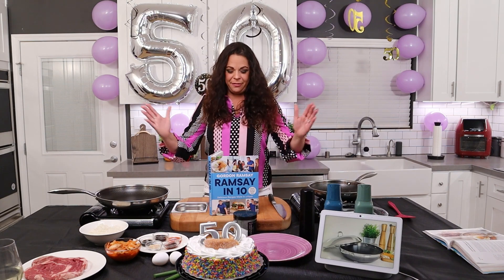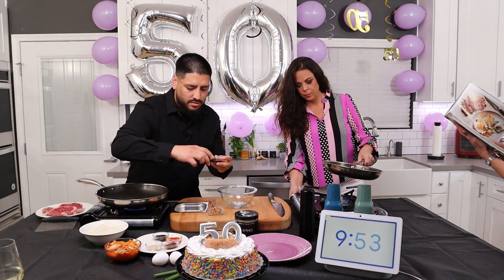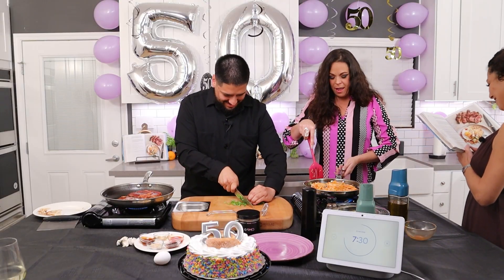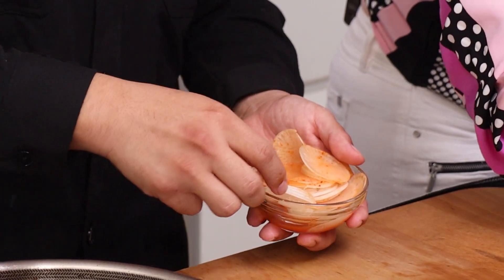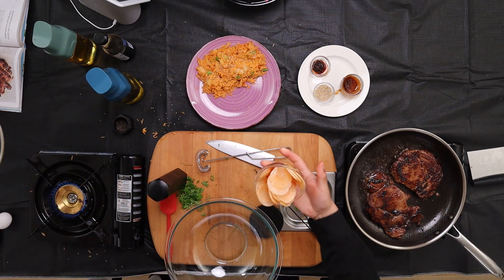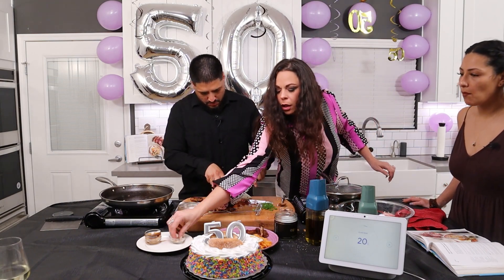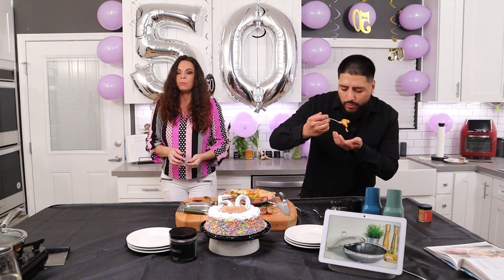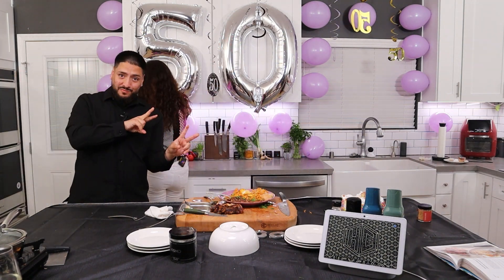Our 50th Fight!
Recipe 50: Blackened steak with kimchi fried rice and pickled radish! I want to personally thank everyone who has had a hand in helping my crazy vision come to life! I met Gordon this week; he knows we are cooking our way through his book! To say the least, we are on his radar! Hopefully, we make him proud and he knows we messed up a lot of these dishes! I am extremely grateful to each and every person from behind the scenes and in front of the camera! I love you all! Here is to the next 50, it's going to be a wild ride! Buckle up!

Follow Dafne Mejia on IG @Chef_Dafne
Follow Dafne Mejia on TikTok @ChefDafne

Writer ASCAP ID: 6627880